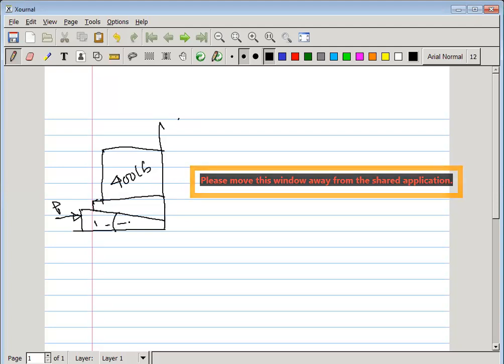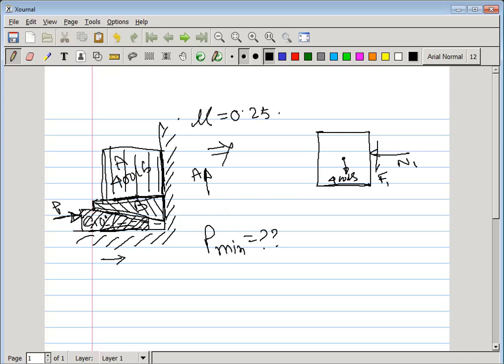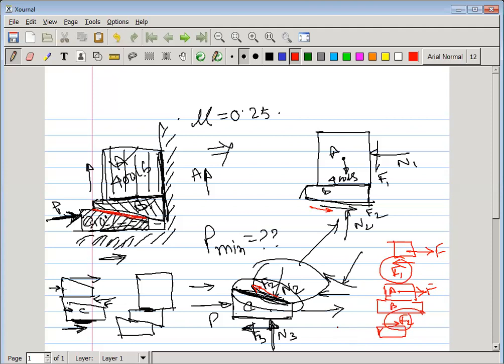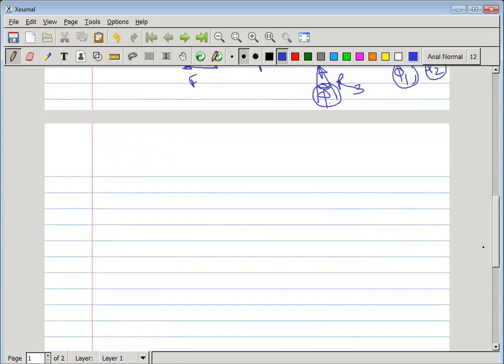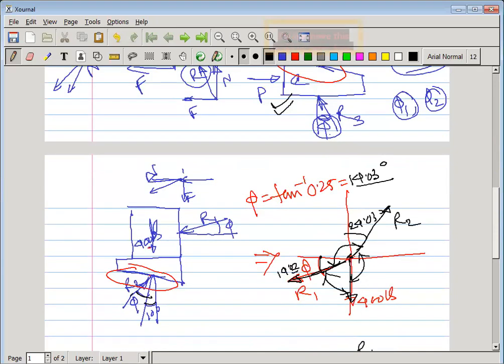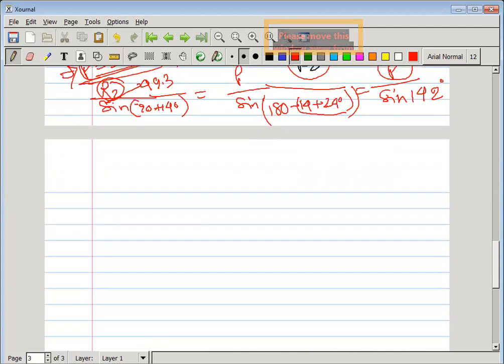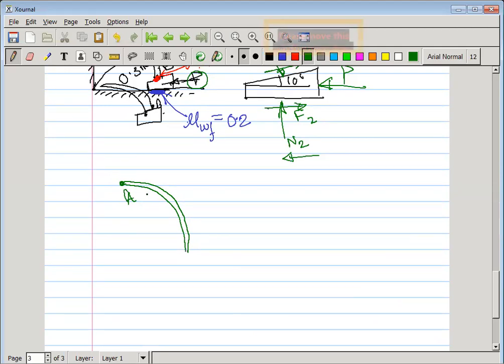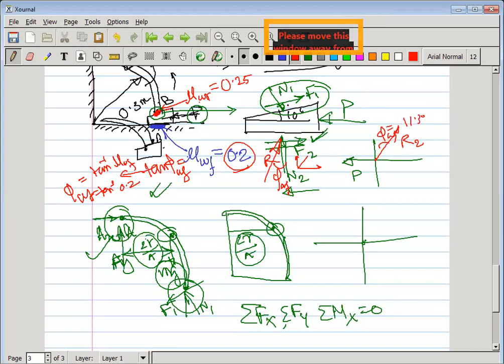wedge part 2